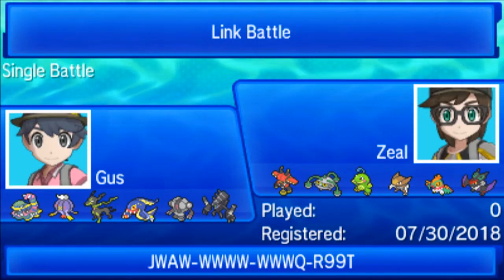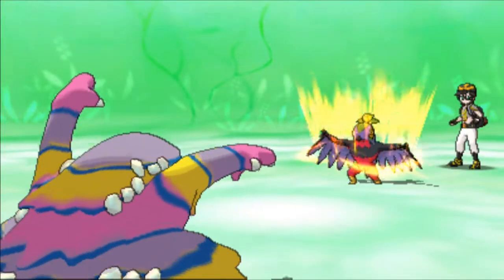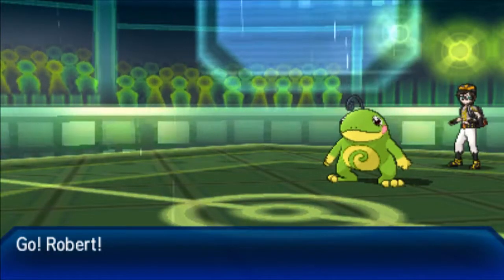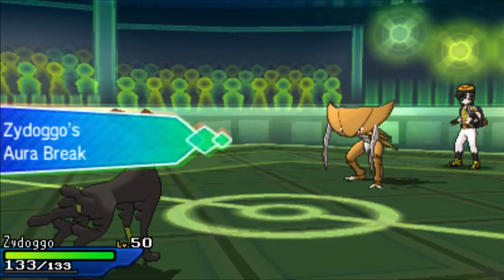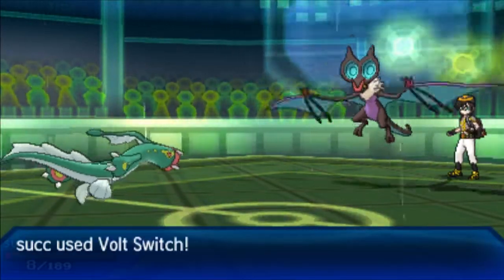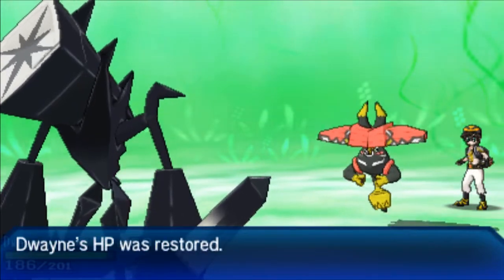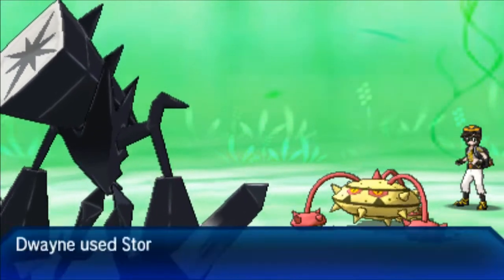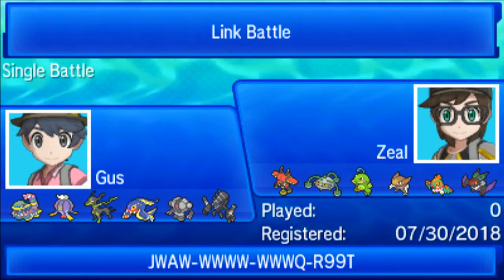CALM NECROZMA | PGBL S3W04 vs MIA (TheKillerNacho) | Pokemon Ultra Sun & Moon [USUM] Wifi Battle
The NJ Brobats are back! We're taking on SEASON 3 of the PGBL - the Pokemon Global Battle League! We take on the legend TheKillerNacho and his Miami Dolphiones! Let me know what you think!

Follow along with the PGBL Season 3!